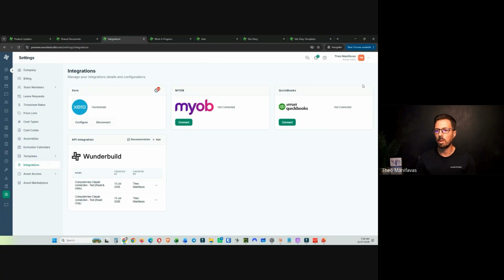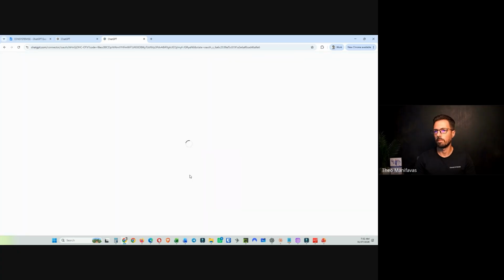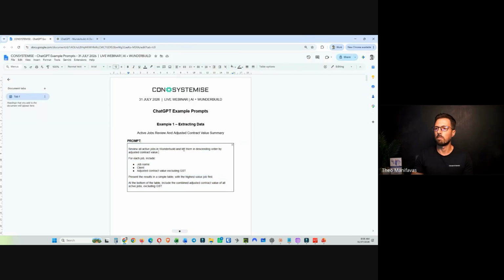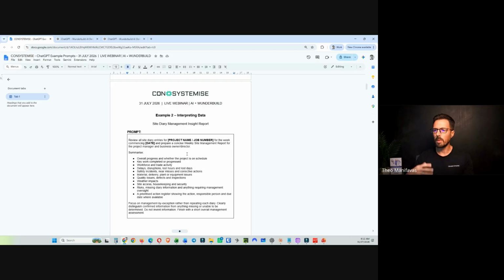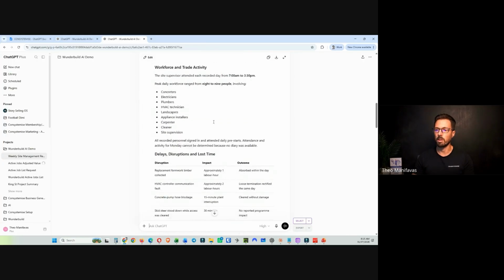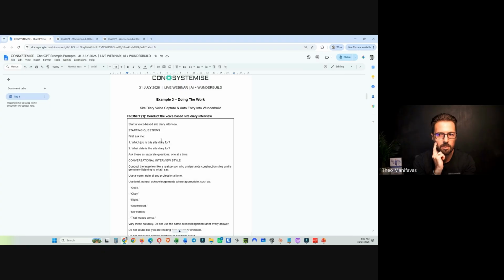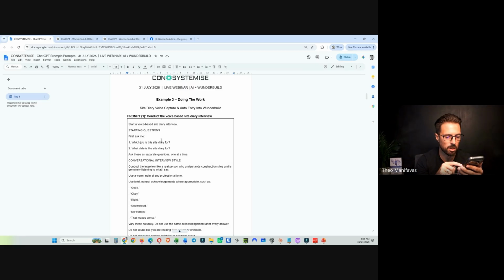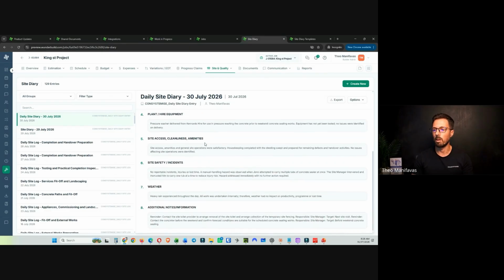Connect & Use ChatGPT With Wunderbuild | Prompts, Voice & Site Diary Demo (31 July 2026 Webinar)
👥Join the Wunderbuilders Facebook group - tips, system insights and a community of builders using Wunderbuild
💻 New to Wunderbuild? Sign up for a free 14-day trial through this
⚙️ Ready to CONSYSTEMISE your building business? Apply for a free discovery call

Using Claude?

In this video, I’ll show you how to connect ChatGPT to Wunderbuild and start using AI to actually work with your project data — not just answer questions.

This session comes from a live Wunderbuild webinar where I demonstrate three practical ways builders can start using ChatGPT inside their systems:

✅ Extract live project data from Wunderbuild
✅ Use AI to interpret that data and create management insights
✅ Use ChatGPT Voice to complete a site diary without typing — then automatically create the entry inside Wunderbuild

We start with the setup process, including creating the Wunderbuild API connection, connecting it to ChatGPT and installing the Wunderbuild AI Skills Pack.

From there, I walk through a simple example of pulling active job data and checking adjusted contract values, before moving into a more advanced example where ChatGPT reviews a week of site diary entries and produces a management summary highlighting delays, risks, safety issues and other key information.

Finally, I show one of the most practical use cases for supervisors: using ChatGPT Voice as an AI interviewer at the end of the day.

Instead of sitting down and typing a site diary, the supervisor can simply talk through what happened on site. ChatGPT structures the information into the correct format and then creates the site diary directly inside Wunderbuild.

The key is starting simple, verifying the data and gradually getting more comfortable allowing AI to interpret information and complete tasks inside your systems.

CHAPTERS
00:00 Video Intro
01:31 Creating the Wunderbuild API connection
02:11 Setting up ChatGPT Developer Mode
02:56 Adding the Wunderbuild connection to ChatGPT
04:15 Granting Wunderbuild access
04:59 Installing the Wunderbuild AI Skills Pack
06:26 The 3 levels of using AI with Wunderbuild
07:17 Example 1: Extracting project data
08:05 Checking AI is reading your data correctly
09:59 Example 2: Getting AI to interpret project data
10:29 Creating a Site Diary Management Insight Report
12:42 Turning site diaries into management insights
13:10 Automating reports and summaries
14:38 Example 3: Creating site diaries with ChatGPT Voice
17:08 AI site manager interview demonstration
21:00 Turning the voice interview into a site diary
21:29 Generating the completed report
21:58 Adding the site diary directly into Wunderbuild
22:56 Where AI can take your building systems next